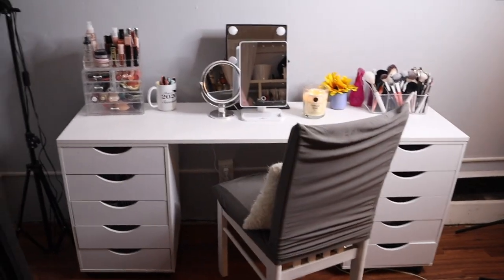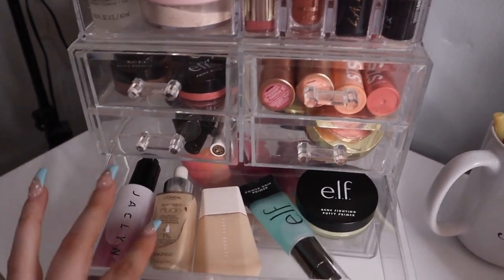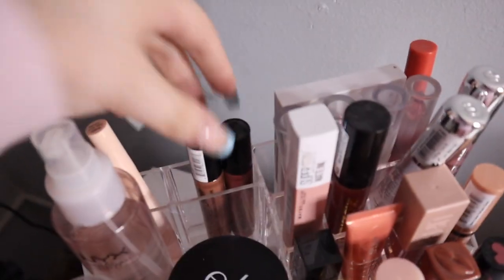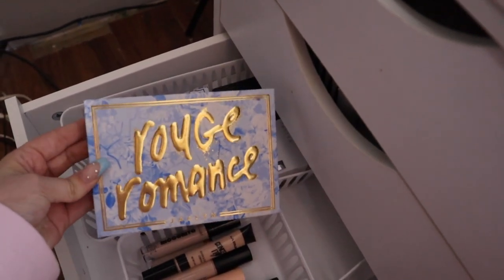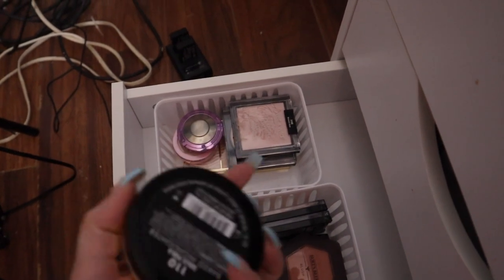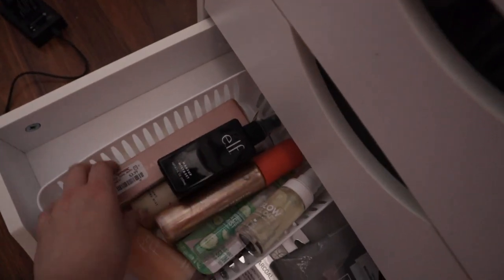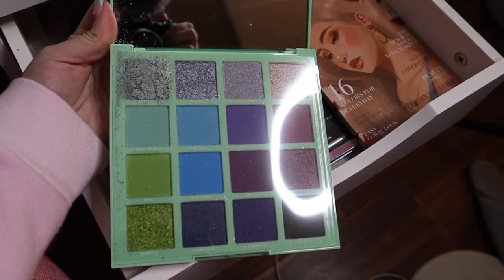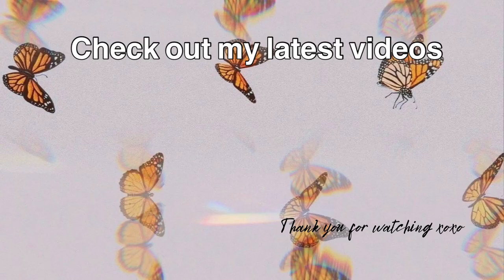My Makeup Collection + Vanity Tour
Hey loves todays video is my makeup collection, I don't have a crazy amount of makeup but I have some. I hope you guys enjoy the video!